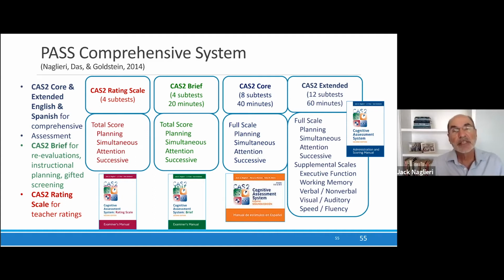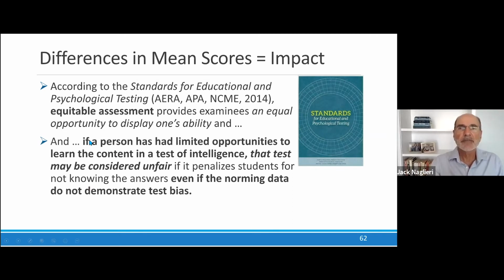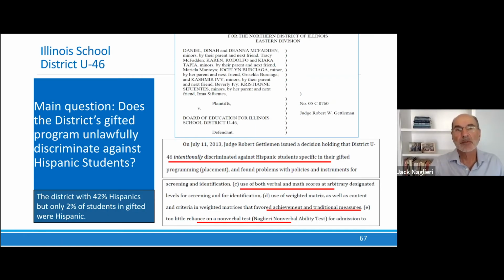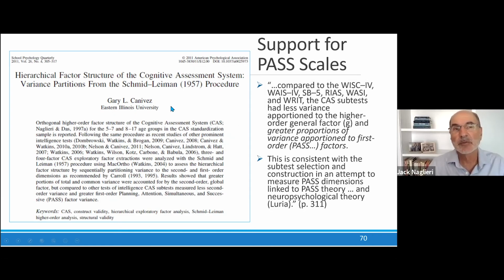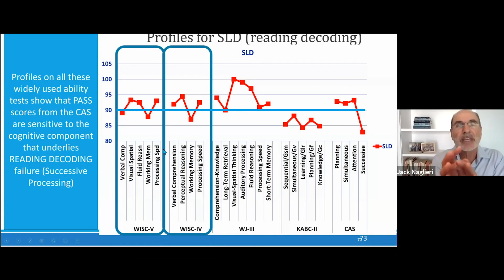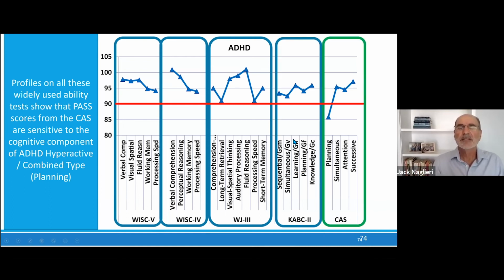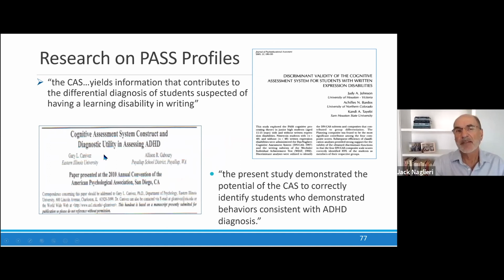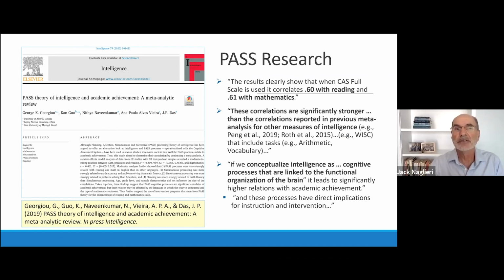PASS Theory & CAS2 | Advancing Cognitive Assessment | Part 3 with Dr. Jack A. Naglieri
In Part 3 of this webinar series, Dr. Jack A. Naglieri continues the discussion on PASS neurocognitive theory and the Cognitive Assessment System – 2nd Edition (CAS2). This session dives deeper into the practical applications of PASS Theory and how CAS2 enhances cognitive evaluation and intelligence testing.

📌 Key Takeaways:
✅ How PASS Theory transforms intelligence measurement
✅ The role of CAS2 in improving cognitive assessment
✅ Practical applications for psychologists, educators, and researchers

📄 Looking for the companion handout?
along with other resources from past webinars.

⚡ Exciting News! A digital version of CAS2 is coming soon, making cognitive assessment more accessible and efficient.

📚 Research Evidence & Assessment Tools Discussed:
PASS Neurocognitive Theory – Naglieri, Das, & Goldstein (2014)
Cognitive Assessment System – 2nd Edition (CAS2™) – Naglieri, Das, & Goldstein (2014) | ProEd
Essentials of CAS2 Assessment – Naglieri & Otero (2017) | Wiley
Cognitive Assessment System: From Theory to Practice – Naglieri & Otero (2018) | Guilford Press
Redefining Intelligence from a Neuropsychological Perspective – Naglieri & Otero (2011) | Springer

Watch now to explore how PASS Theory and CAS2 are shaping the future of cognitive assessment!